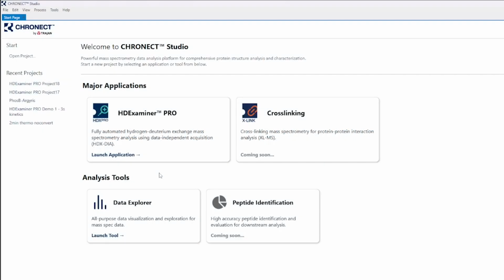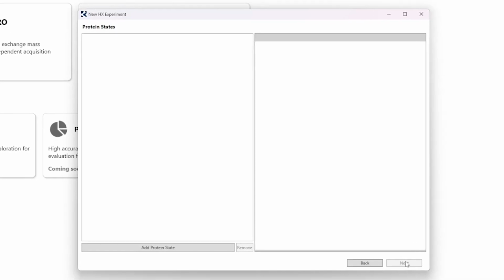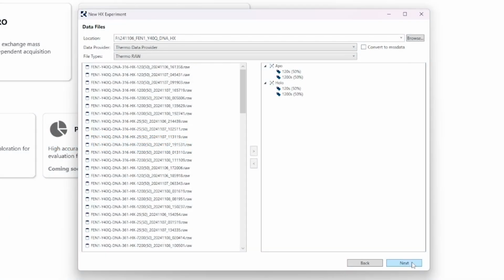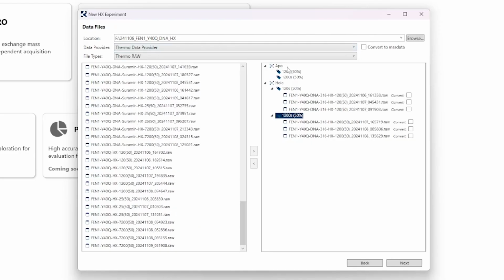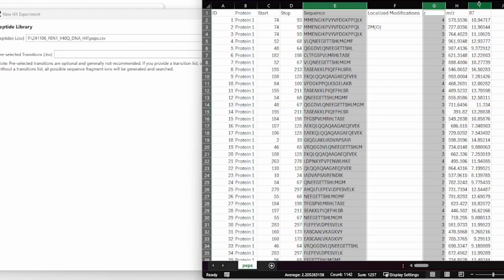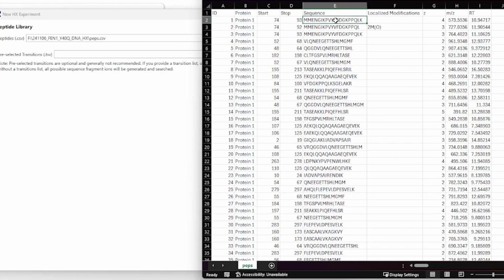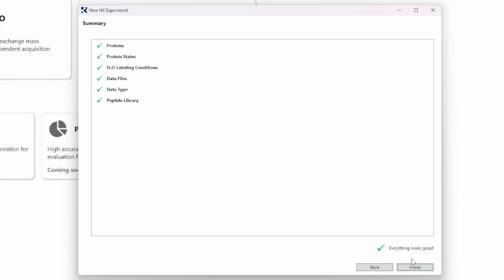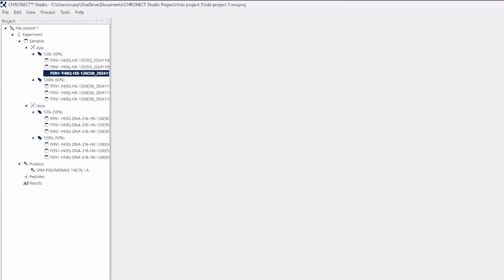Chapter 1b. Creating a New HDX PRO Project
Learn how to create a new HDX PRO project. You’ll learn how to add your proteins and define their states, set up labeling time points, import data files, choose a data acquisition mode, and upload a peptide list. We’ll finish with a look at the project summary and structure, so you’re fully set up to begin your HDX analysis.